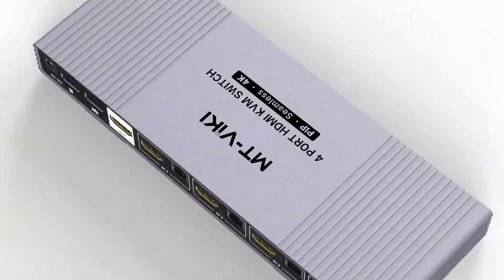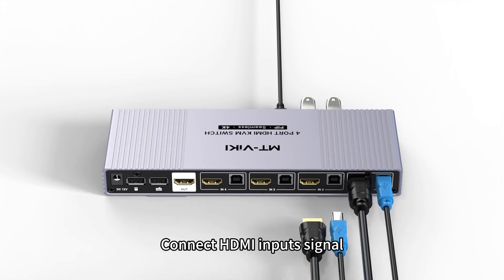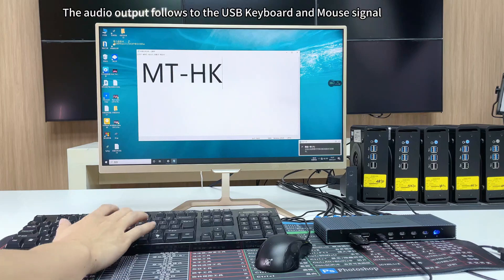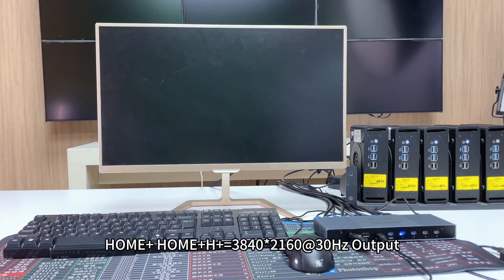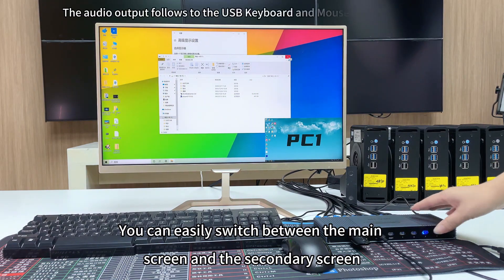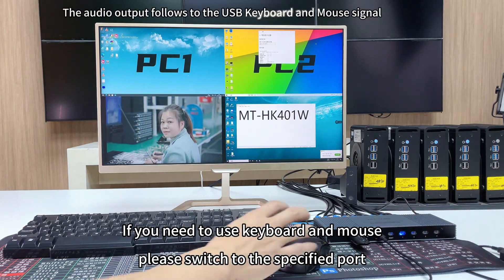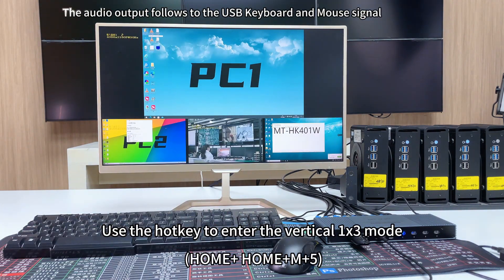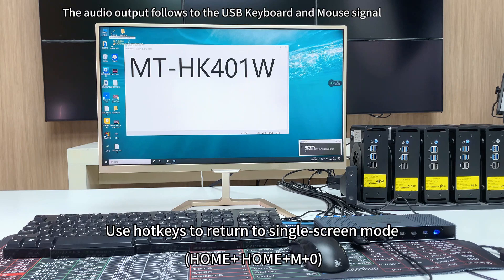Newest HDMI KVM Multiviewer w/ PIP/POP mode in 2024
This is the newest multiviewer in 2024 which comes with KVM (keyboar and mouse) function. Support PIP/POP mode. Also support hotkey/button/Wire-desktop controller switching.